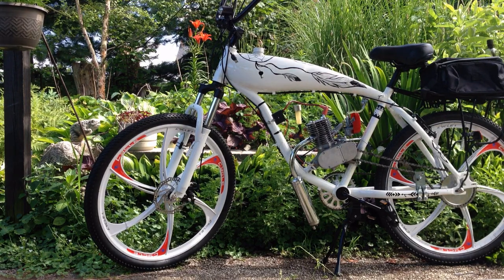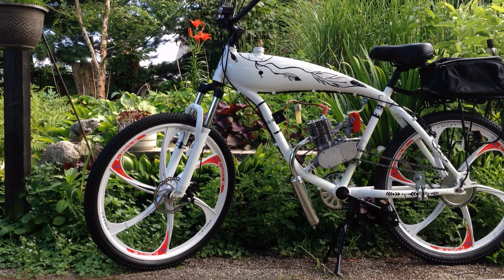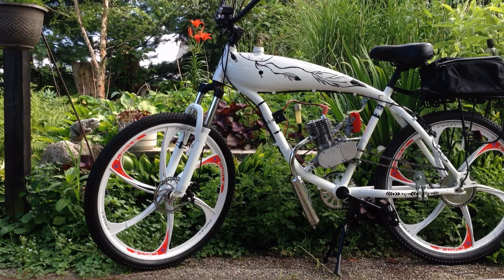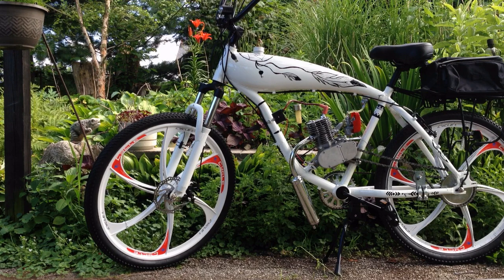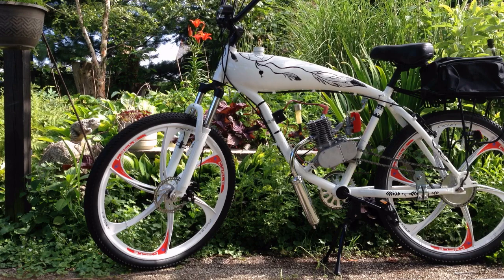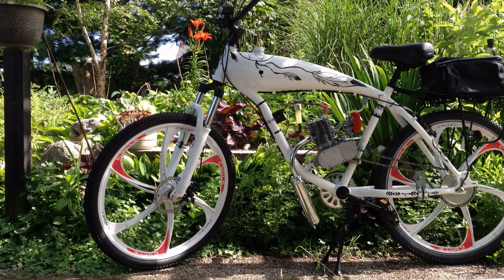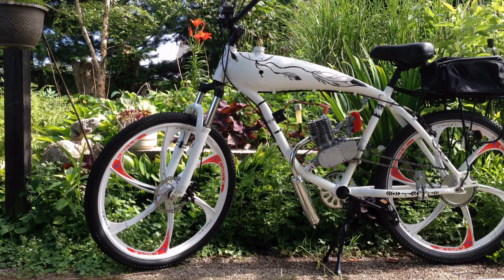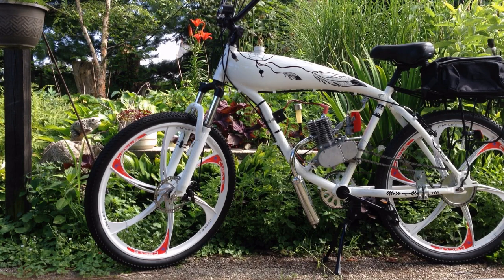New two stroke dreamcatcher bike ride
My new bike, the ride starts at 11:23

My talk before the ride should help folks thinking about getting one of these.  Or just skip it and go to the ride.

A small lake near me is close enough to home (just in case I have to push this back) and even before I had motorized bikes, this was just a fun little ride.  Of course it's more fun now.  I started the ride portion at a little country road called Apple Orchard.  (I love rural Michigan. Even the streets have cool names.)  Anyway this makes a nice loop around one of the many local lakes here.  And I wish this had smell o vision... oh the folks had BBQs going.   The smell of ribs was to die for.

Also I saw a bunch of really big fireworks set up. (The 4th is over folks, but what ever.) Anyway. a few LOUD ones went off just after I rounded a corner. So when you hear BANG BANG. no I did not blow a tire... those were big boomers. Later I watched them from my front yard. Very cool to watch other people blow up their money. lol.

I don't talk much about the mechanics of this.  But honestly, there are already tons of great videos about these motorized bikes, motors, repairs, etc etc.  I'm not an expert.  I only have two bikes and right now one isn't even running.
But if you want to see my other bike when it WAS running, I have a longer ride posted here.

Sorry about the audio during this ride, gopro cameras just aren't great at audio.  Mine seems to pick up as much wind as bike motor.  So if you don't want to hear the motor (and wind) just mute it.
And that darn wide angle lens, may be great to see a lot of landscape at once, but everything also looks distorted and much further away.  It also seems like I'm going much faster than I am.   My top speed so far is a whopping 31.  I marked that at the end of the ride.  But honest, I'm quite happy in the lower 20s.  Plenty fast enough for this old fart.

I do need to find a better camera with a plain standard lens.  One of these days.

I bought the frame there, and later the motor, and a bunch of accessories.   Support is fantastic.  This factor alone is huge to me.  Companies that forgot what customer service is, rarely get my business.  Or may get a sale from me, then never again after needing help and none is to be found.  This one stands out as excellent.